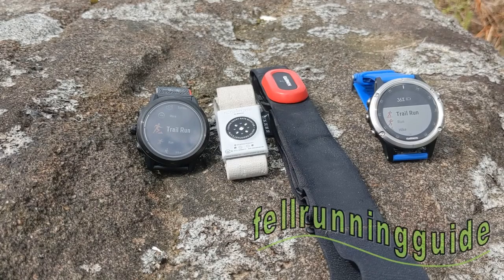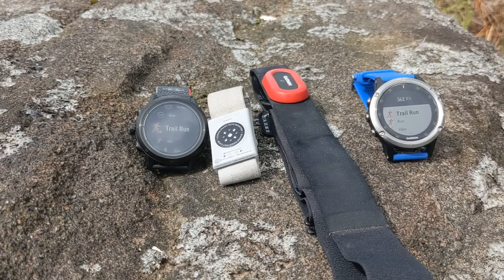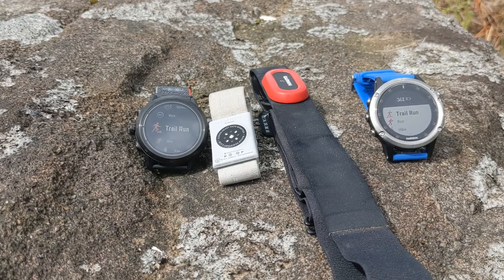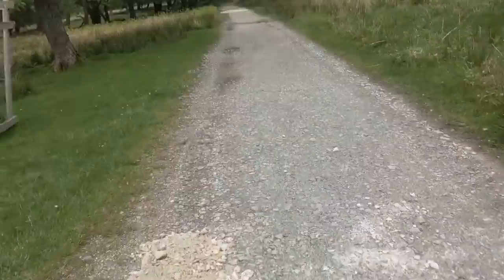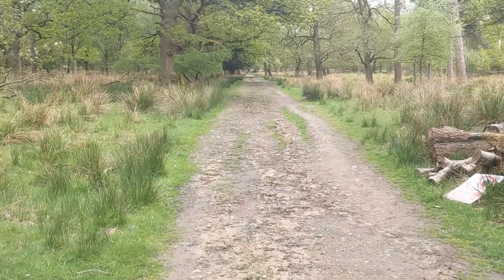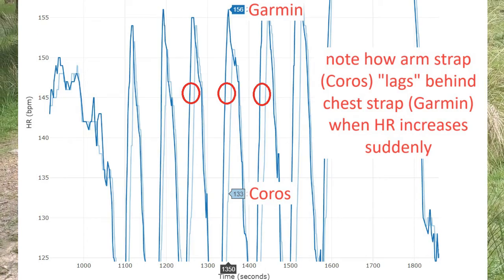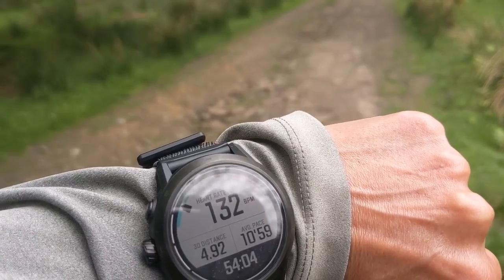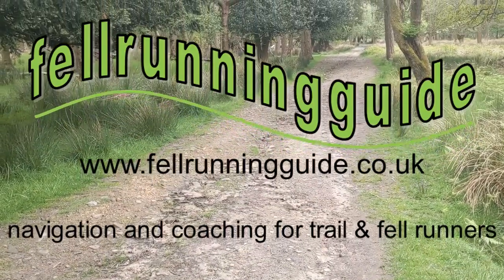Coros optical heart rate strap vs Garmin Run chest strap. Responsiveness test.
In this video I compare Coros optical heart rate arm strap and the Garmin Run chest strap.
I am particularly looking at how quickly they respond to rapid changes in heart rate.